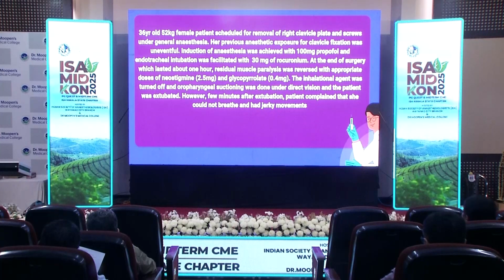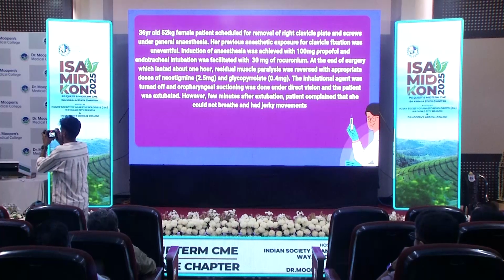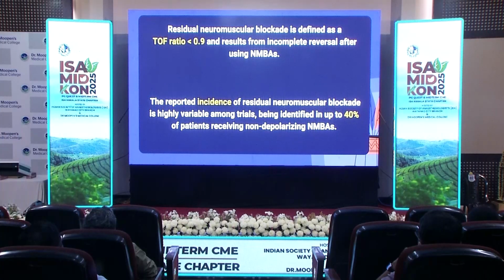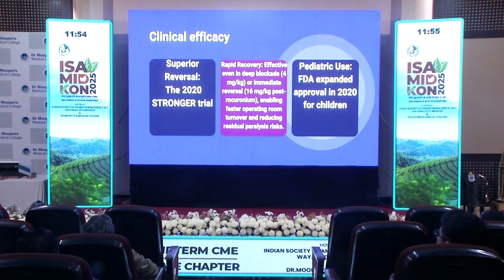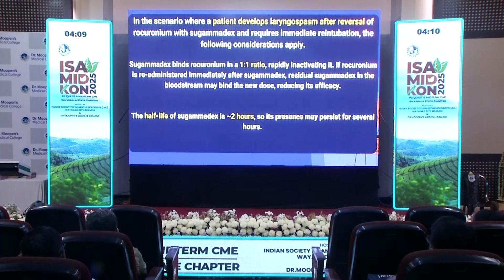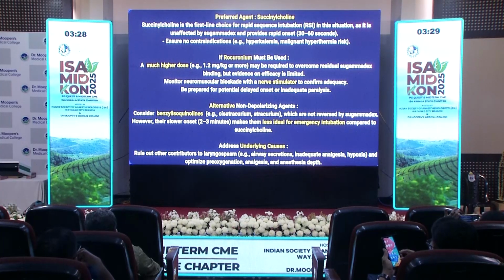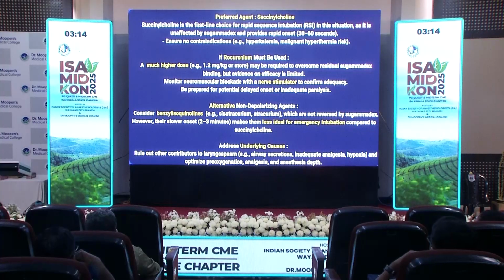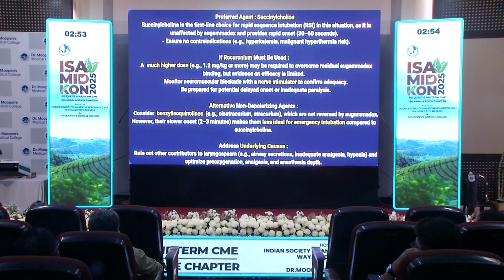Sugammadex: An Update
Speaker:- Dr. Biju Madhavan, Travancore Medicity
Chairperson:- Dr. Vijish Venugopal, KMCT.